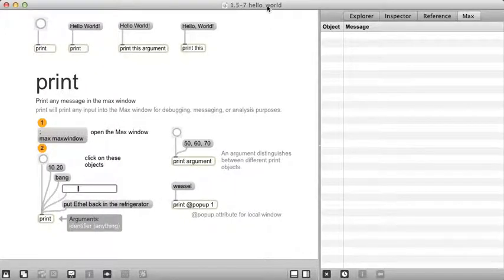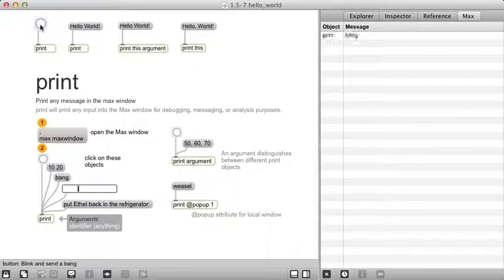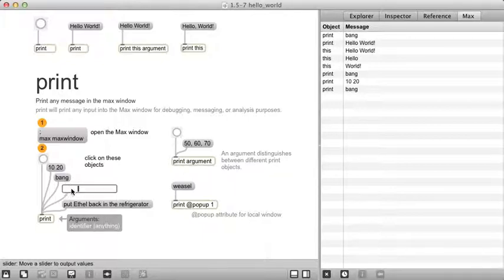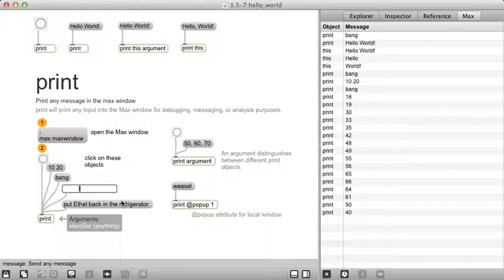Max 01.05-07 hello_world.mp4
A brief video clip to show a dynamic and/or interactive drawing created in the graphical programming language Max/MSP (from cycling74.com). This sketch is based on Exercises 1.5-7 from VJ Manzo's book "Max/MSP/Jitter for Music."